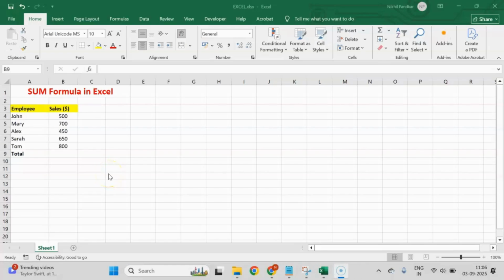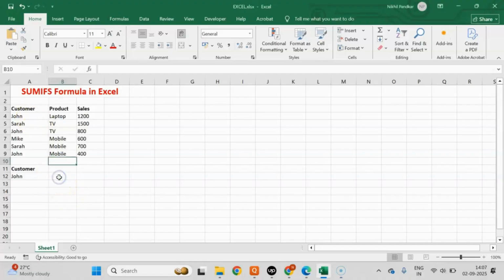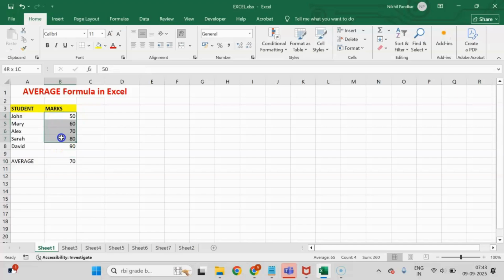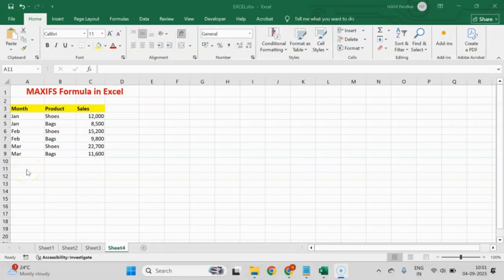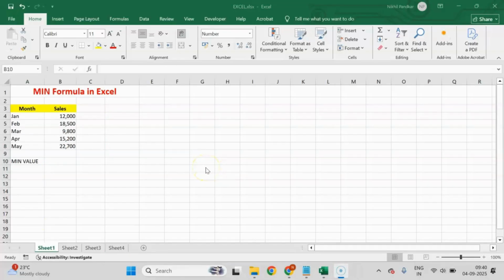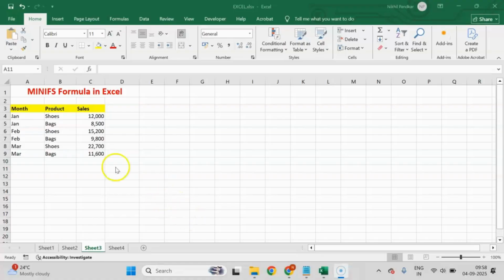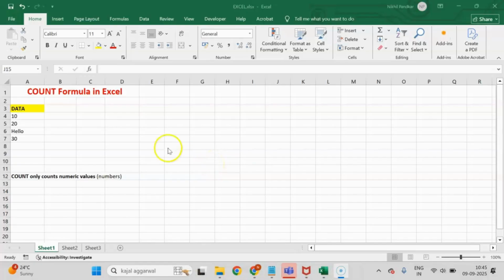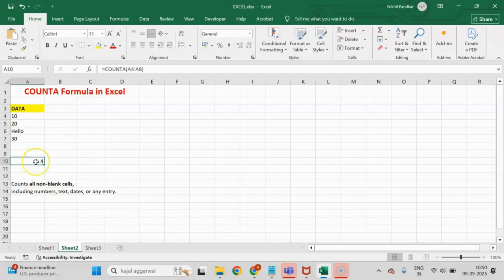Learn Basic Arithmetic & Statistical Formulas in Excel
00:01 : SUM Formula in Excel
00:25 : SUMIFS Formula in Excel
1:15 : AVERAGE Formula in Excel
1:48 : MAX Formula in Excel
2:25 : MAXIFS Formula in Excel
3:13 : MIN Formula in Excel
3:46 : MINIFS Formula in Excel
4:35 : COUNT Formula in Excel
5:13 : COUNTA Formula in Excel